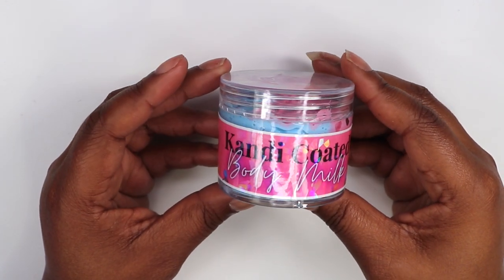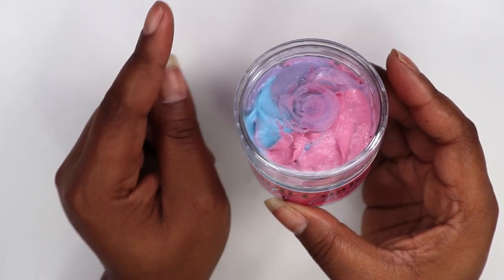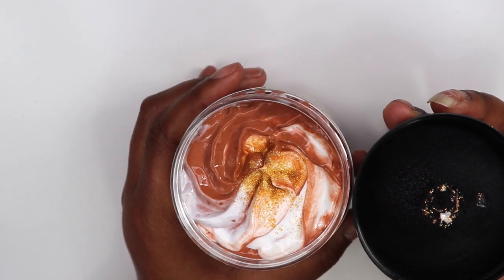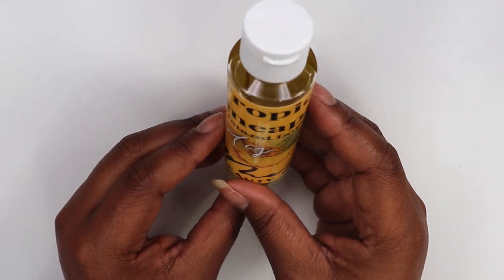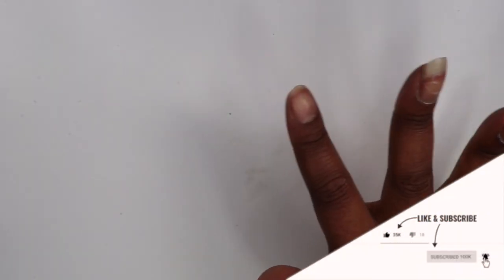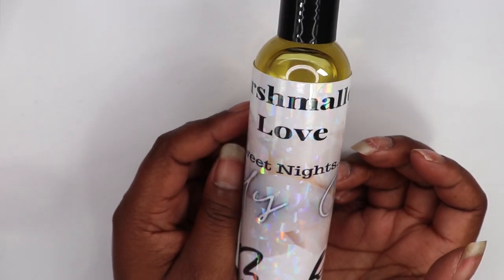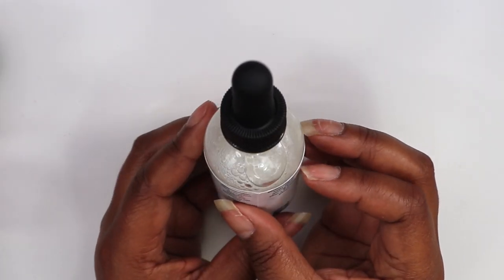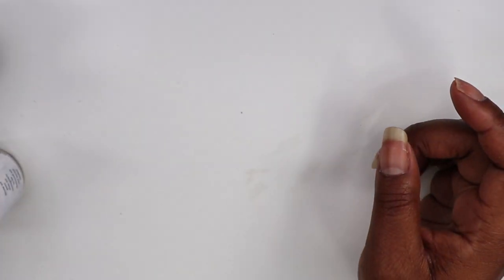episode4 A.MaRee Beauty Bar Body Care Haul|Small Business Launch Inventory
xoxoxox
SNAP: astewart11511
Send Cute Notes Or what ever you want!
A.MAREE BEAUTY
4822 E. Sam Houston Pkwy N.

10%off

Amazon Storefront

PRINTSBYUS INSTAGRAM
CUSTOM SWEATERS, SHIRTS, MASK, ETC.